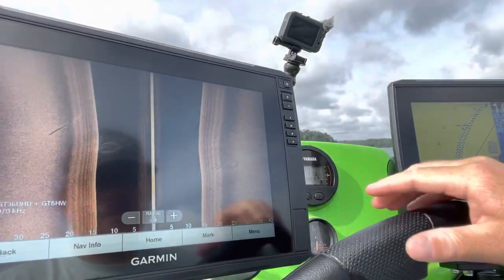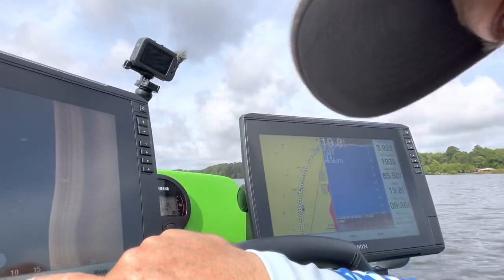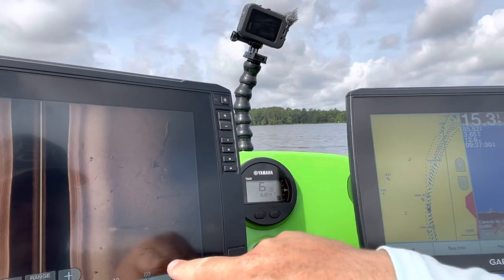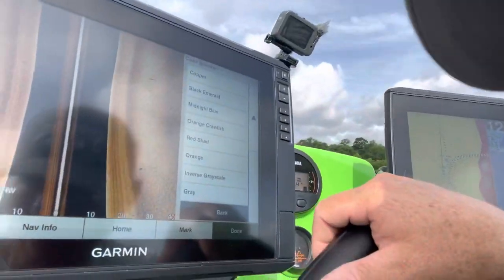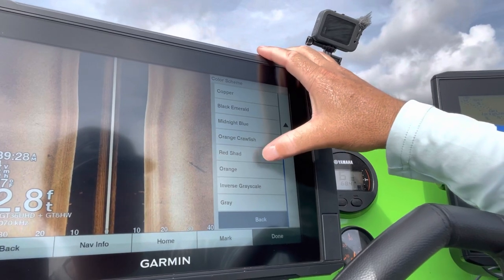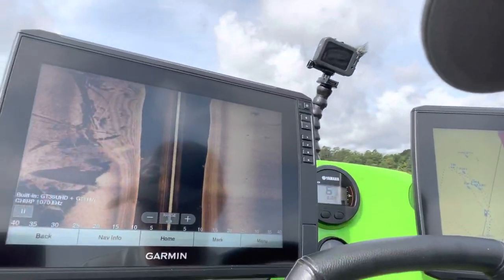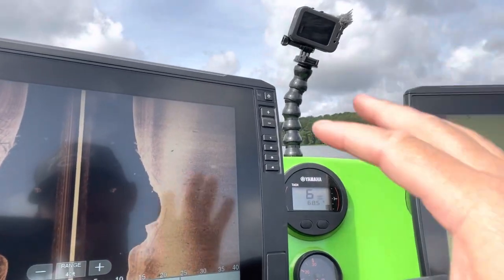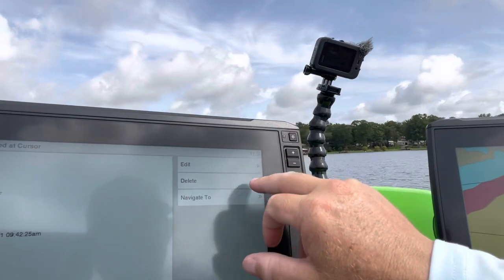The Difference Between "Hunt" Mode and "Search" Mode In Bass Fishing! (Side Imaging) (Ep. 73)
In this episode of Pro Secrets Exposed, I break down a few tips on how to adjust your Garmin SideVu to have the clearest image possible, the exact difference between "Hunt" Mode and "Search" Mode when graphing, and give you real life situations where it works for me. This daily tip series will post at 3pm CST everyday until I can't do it anymore!

Gear Used:
EchoMap Ultra 12"